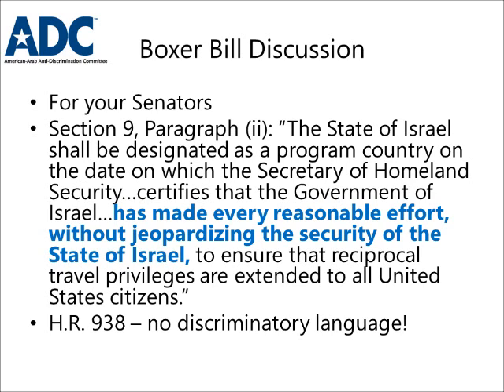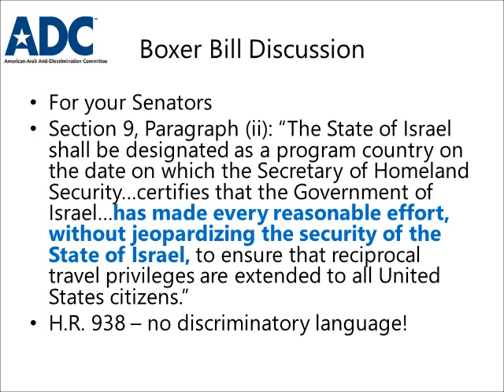ADC Recess Advocacy Webinar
Congress will be in recess from August 5th to September 6th. Take advantage of this great opportunity by contacting the district offices of your Representative and Senators to discuss issues important to you and to the Arab American community.

We encourage you to schedule a meeting with your House Representative and two Senators as soon as possible.

You can view a sample meeting request form in our guide entitled "How to Advocate Successfully."

Access your ADC Advocacy Packet containing policy papers, briefings, asks, and other information that you can use during meetings with your Congressmen and Senators here: